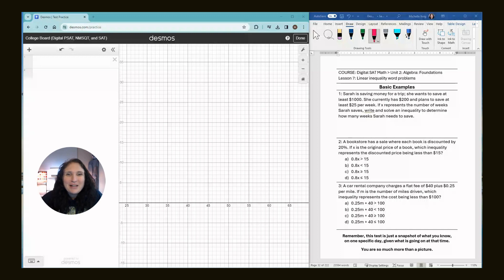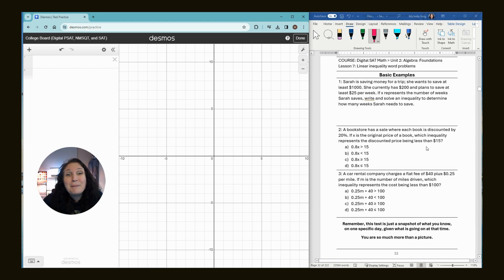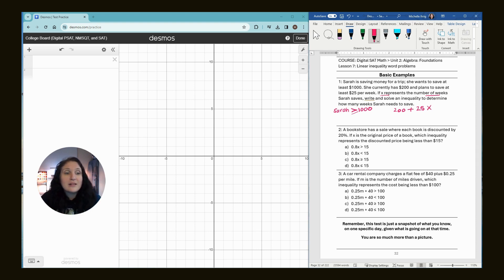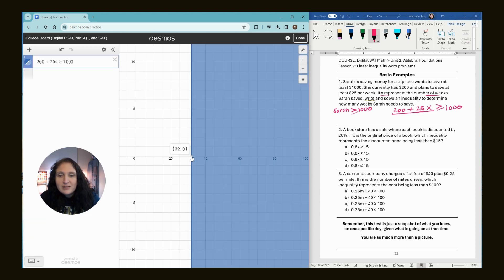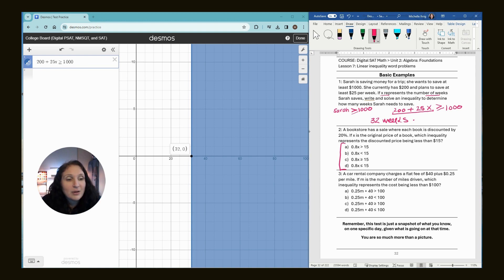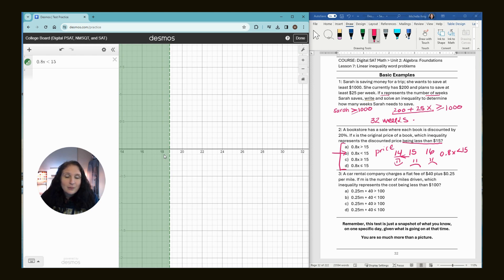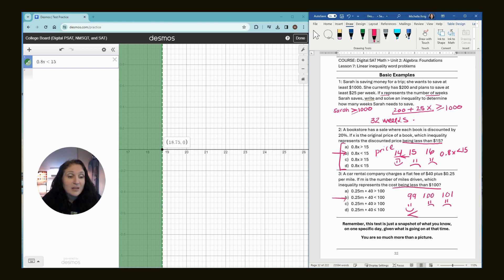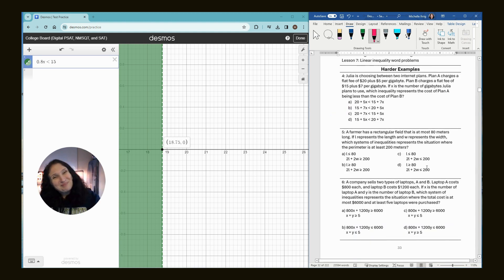SAT.2.7.Basic Linear Inequality Word Problems, page 32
Buy the companion book on Amazon to follow along with the questions:

In this video, Doc Chelle shows how to use the Desmos calculator on PSAT/SAT-style math questions relating to Khan Academy's Unit 2 Lesson 7:  Linear Inequality Word Problems Basic Examples

Chapters:
00:00 Introduction
01:00 SAT.2.7.1
03:00 SAT.2.7.2
05:02 SAT.2.7.3